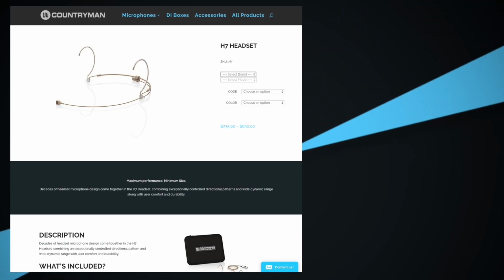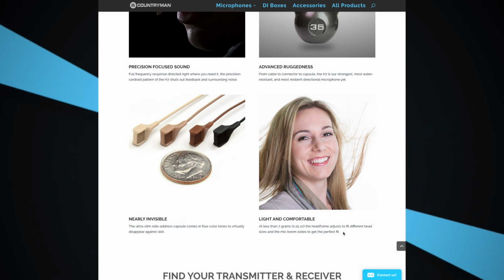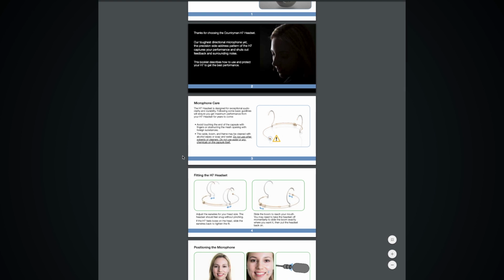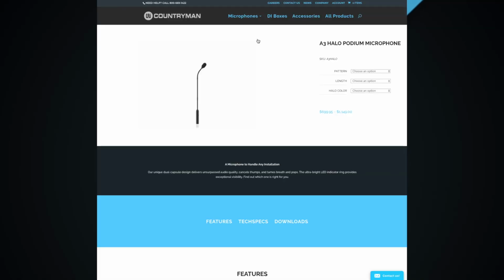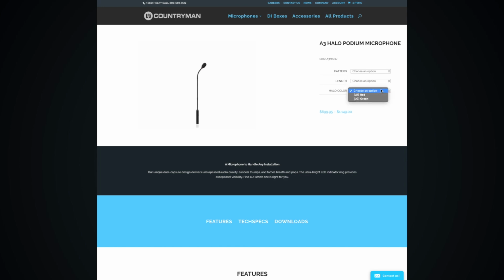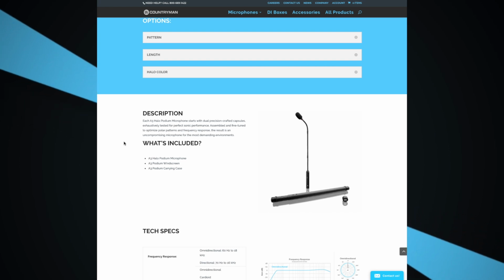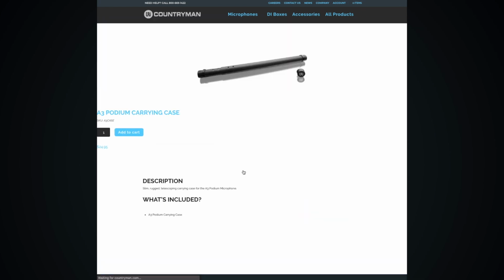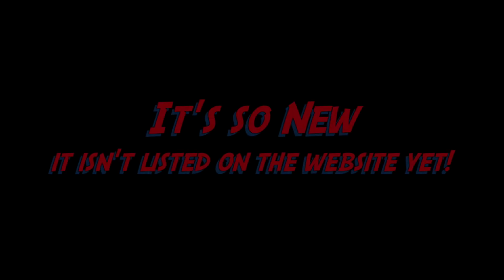#151 - Countryman H7 Headset & A3 Halo Gooseneck Microphones - InfoComm 2019 Pro Audio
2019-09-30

In this video we're talking to Chris Countryman of Countryman Associates, makers of some of the finest microphones in the business. Even with a busy booth at InfoComm, Chris was incredibly generous with his time and showed us the new gear they have out for the season.

DcSoundOp Store

Audio support for the channel is provided in part by Lectrosonics Wireless - find out about the PDR Recorder I used in this video @

Sony a6500
Sony 10-18mm f4
Sony 18 - 105mm f4
DJI Osmo Mobile 2

Live Sound gear & deals on Amazon